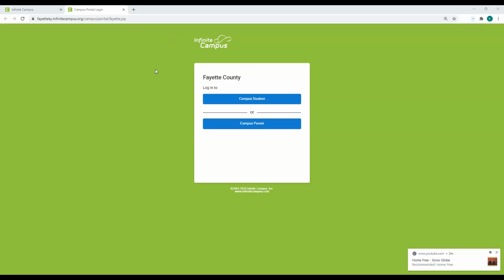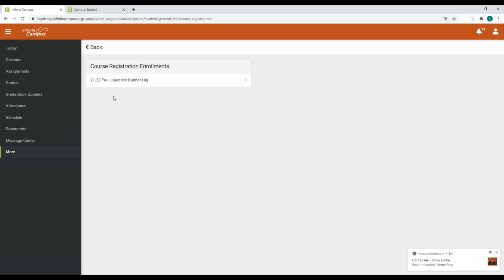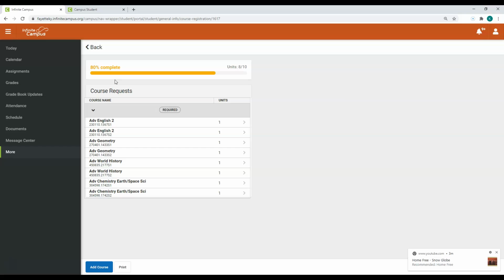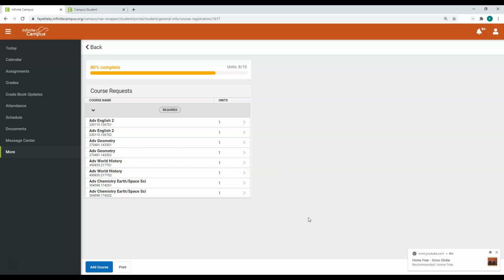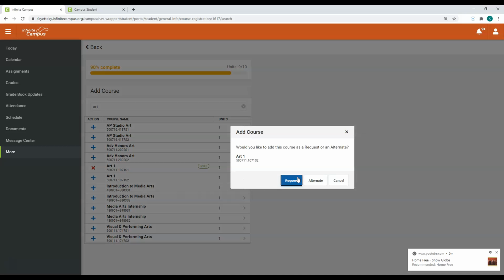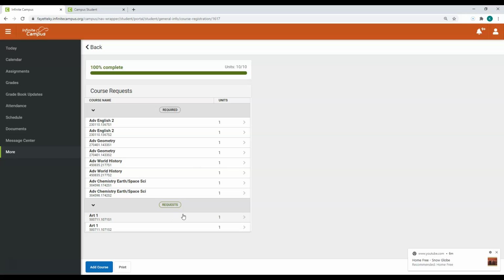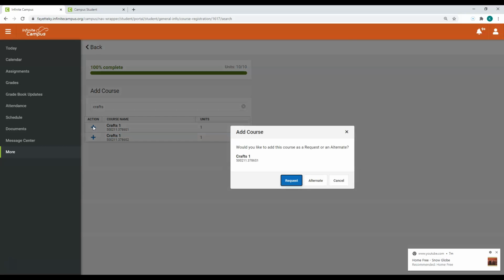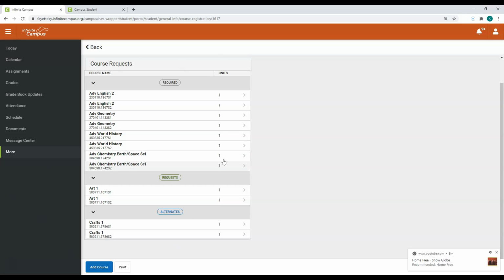High School Online Scheduling